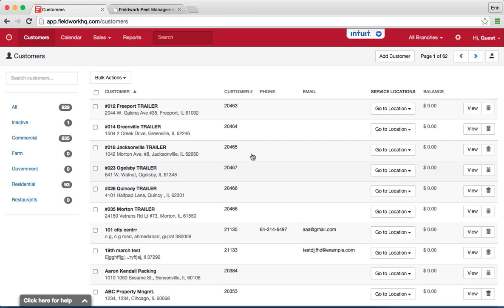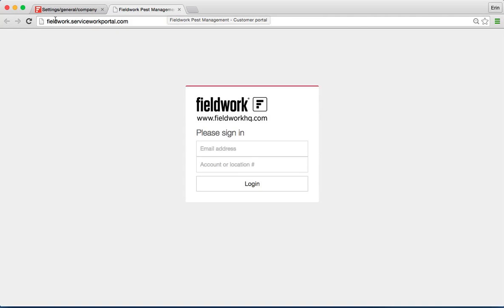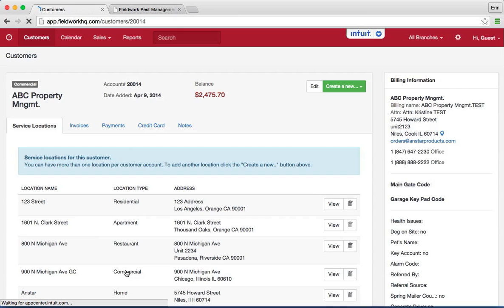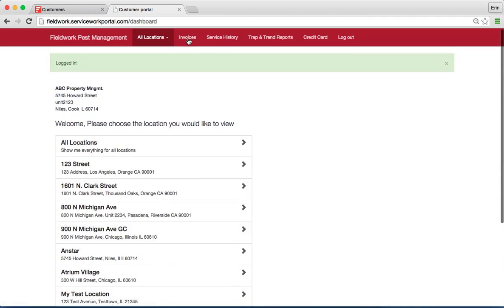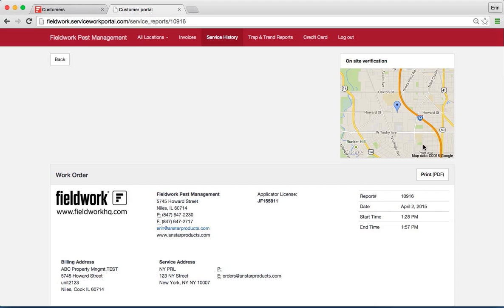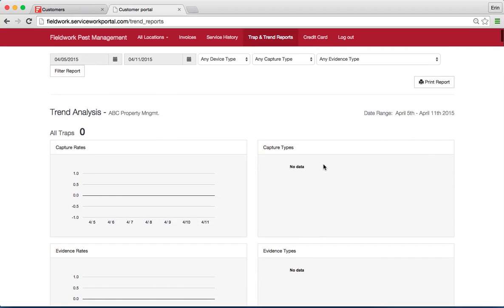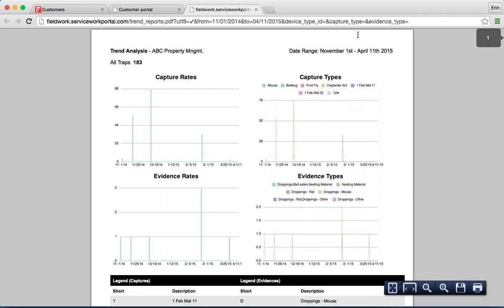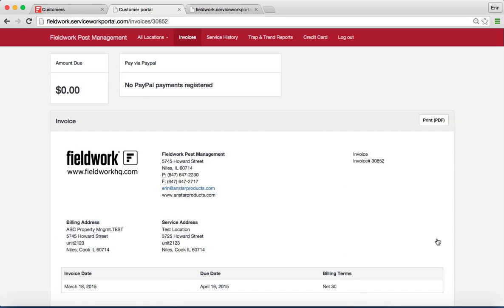Customer Portal Setup & Access